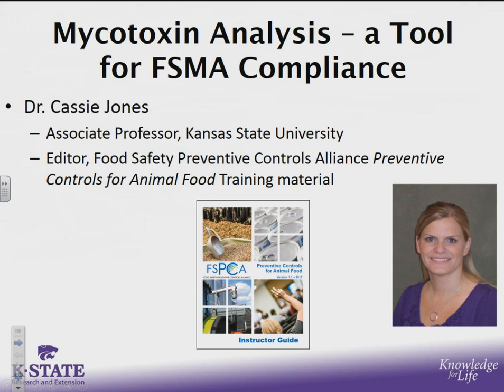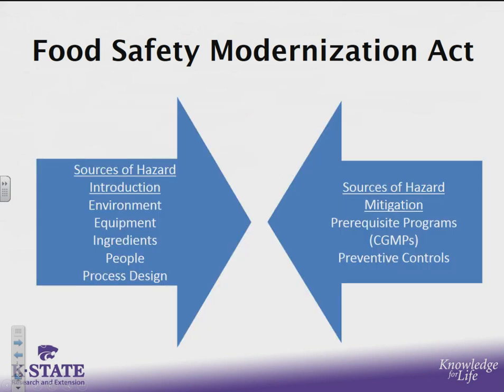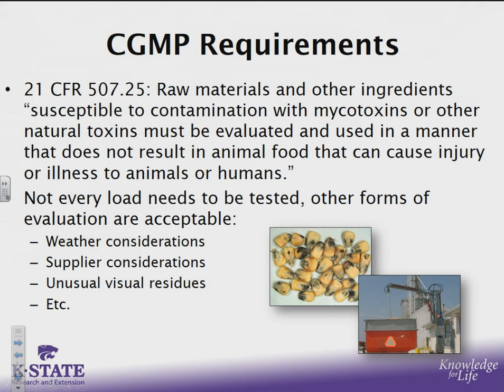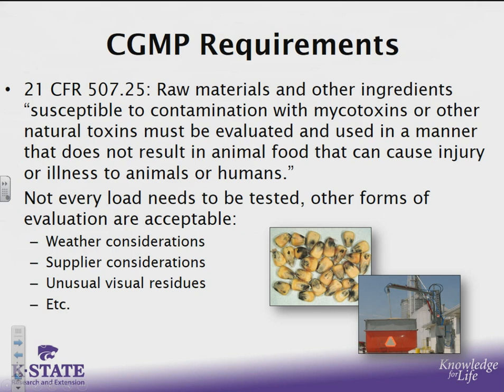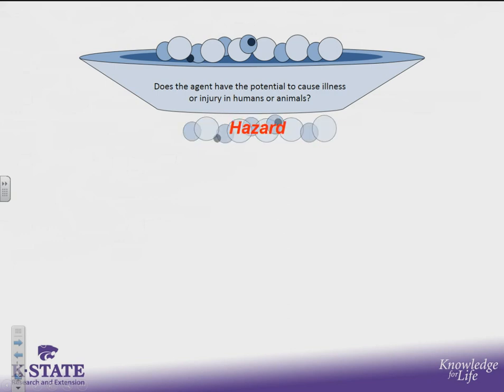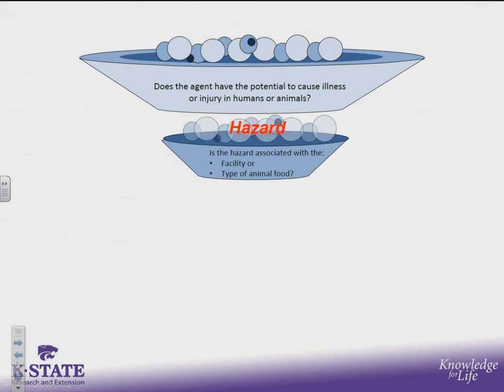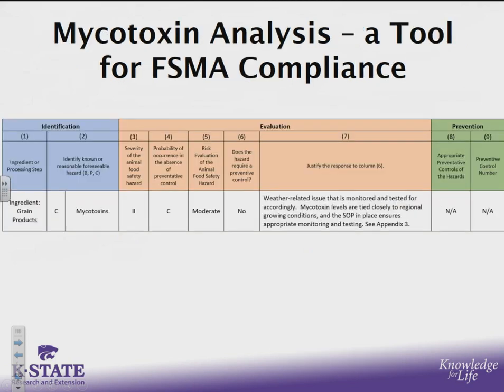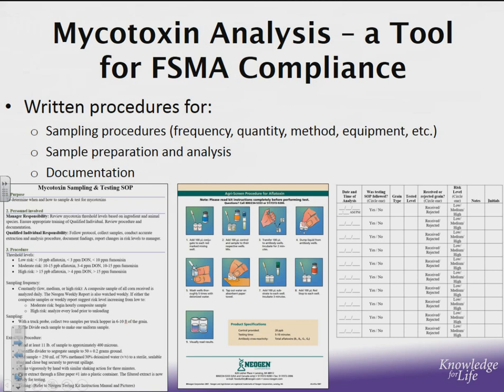Mycotoxin Analysis: A Tool for FSMA Compliance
A presentation by Dr. Cassie Jones, Associate Professor at Kansas State University and editor, Food Safety Preventive Control Alliance Preventive Controls for Animal Food Training material.